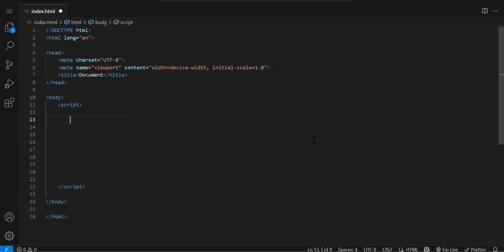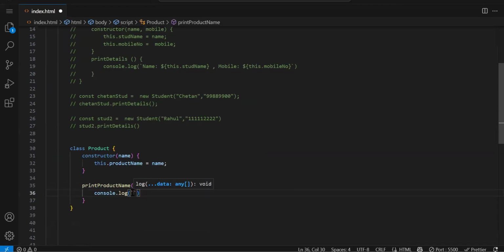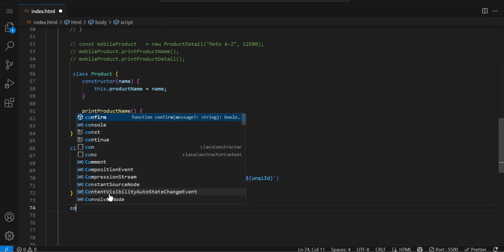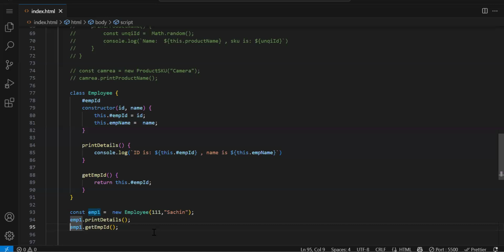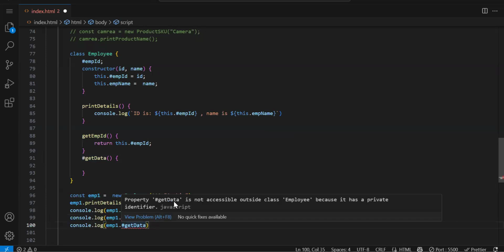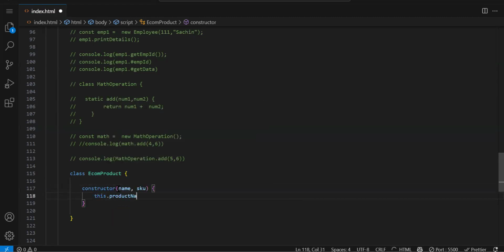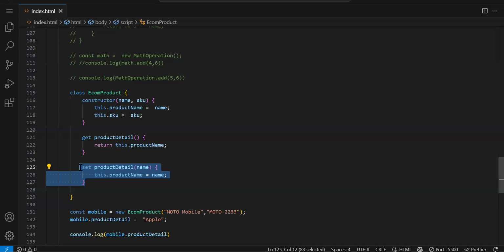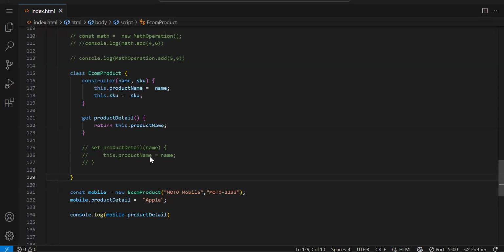JavaScript Class Full Tutorial 🔥 | From Basics to Advanced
🚀 Learn JavaScript Class from Scratch with Real-World API Examples!
In this video, we dive deep into JavaScript Class — one of the most important concepts in modern programming.

Whether you're a beginner or brushing up for interviews, this session will help you understand how Class work, when to use them.

✅ How to Create Class
✅ What is constructor
✅ What is Super
✅ How to inherit class
✅ Private Variable in class
✅ Static Method in class
✅ getter setter in class

📢 Let’s crack JavaScript interviews together!